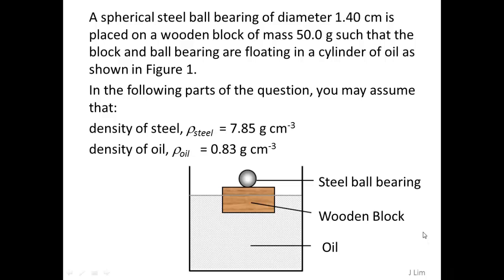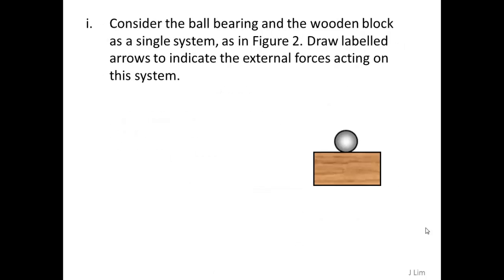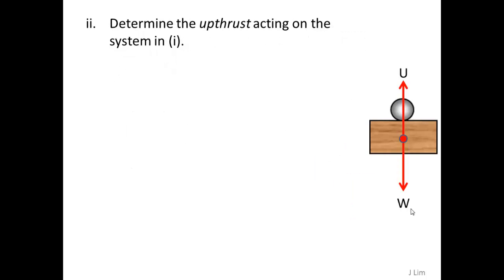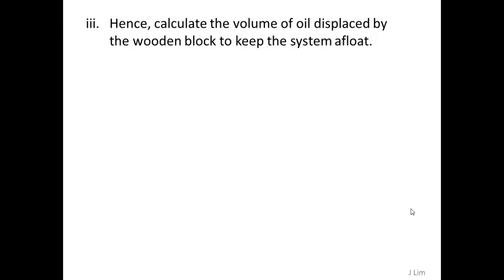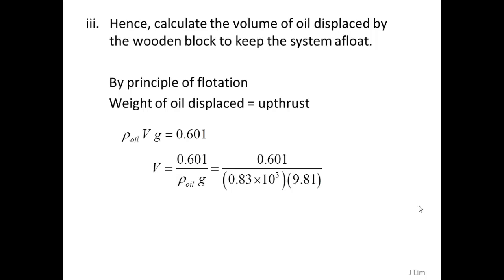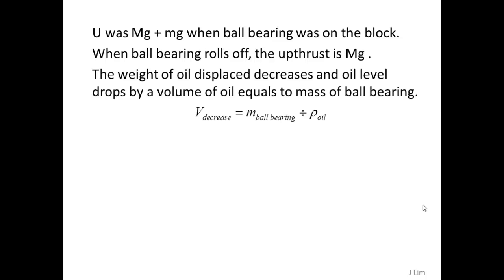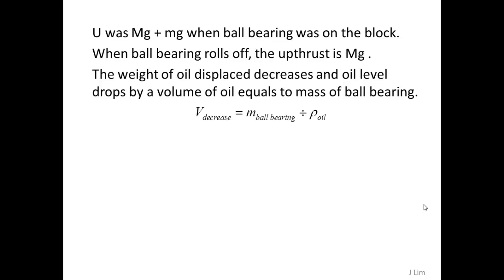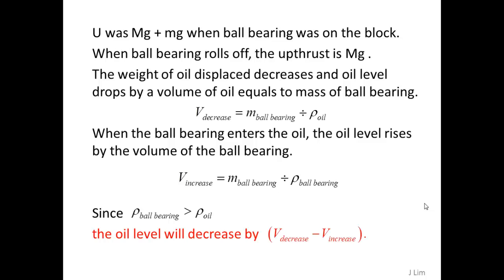Forces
Discussion Question